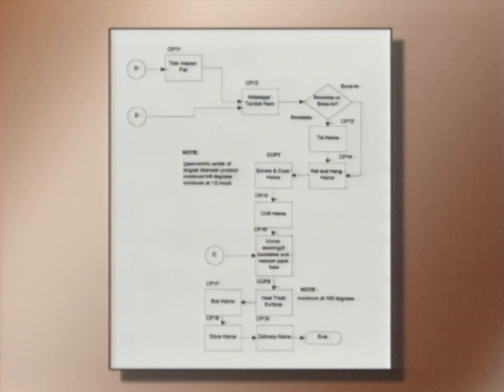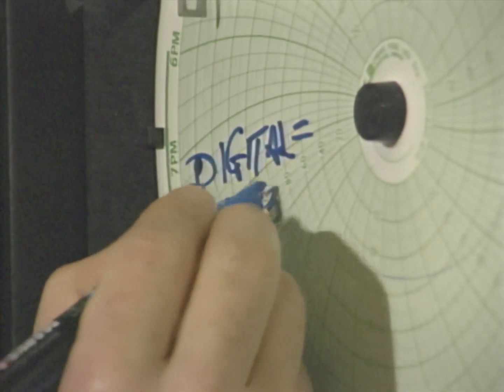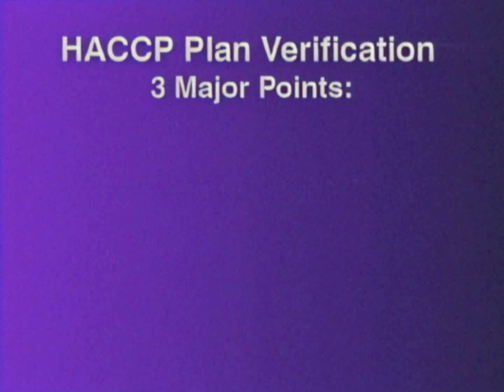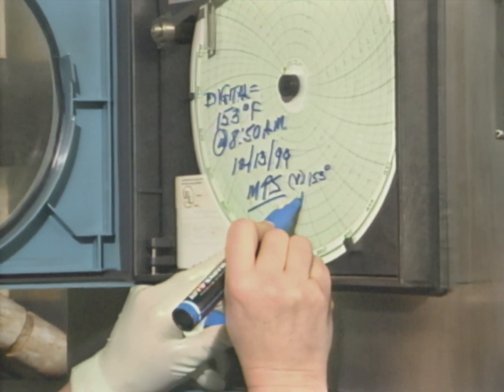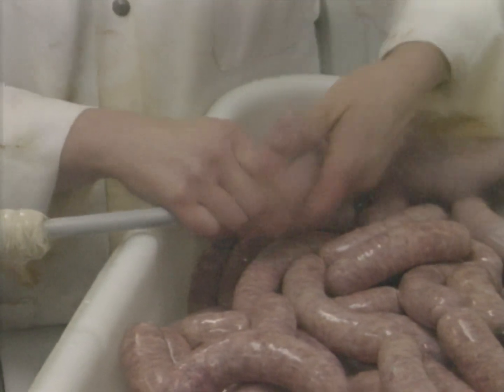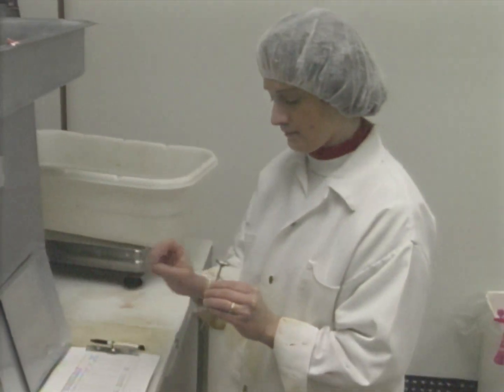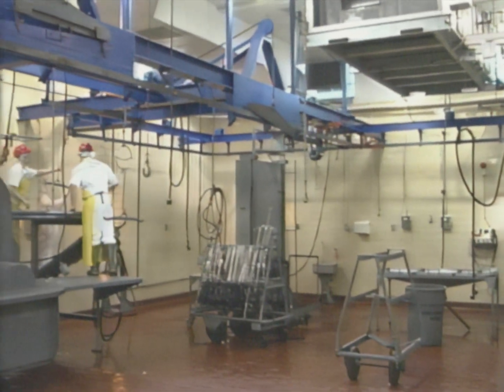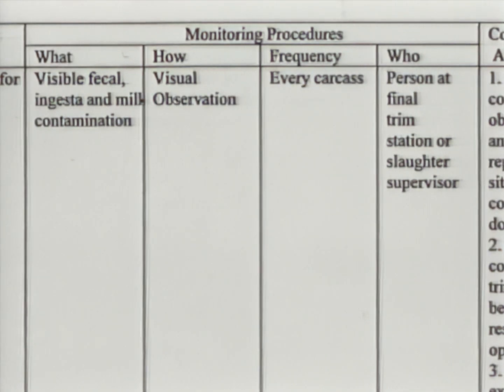2000s Training Video 📀 HACCP Plan Implementation & Records Management • 4K 60FPS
HACCP Plan Implementation and Records Management (2007) is an essential instructional video developed by Ohio State University in collaboration with the USDA’s Food Safety and Inspection Service (FSIS). This resource is designed to help food industry professionals understand the critical role of recordkeeping in a comprehensive Hazard Analysis and Critical Control Point (HACCP) system.

The video provides clear and practical guidance on key aspects of HACCP implementation, including identifying and managing Critical Control Points (CCPs), performing process verification, and conducting pre-shipment reviews. It emphasizes the importance of maintaining accurate and thorough records to ensure food safety and regulatory compliance.

Accompanied by a detailed manual, this video offers real-world examples and best practices, making it an invaluable tool for food processors, quality control teams, and anyone involved in HACCP-based operations. Whether you’re new to HACCP or looking to improve your system, this video is a comprehensive guide to effective implementation and record management.